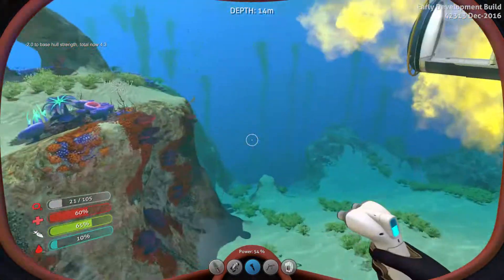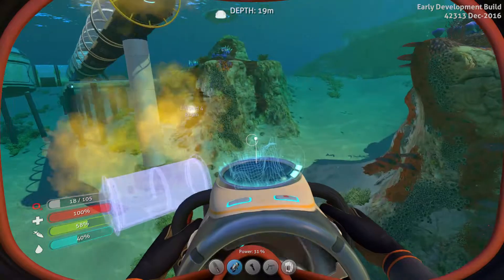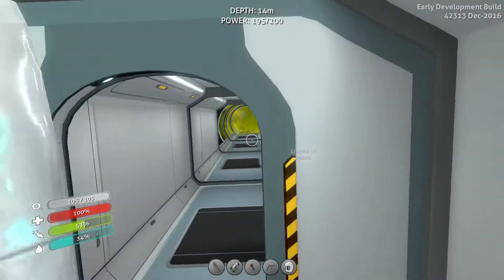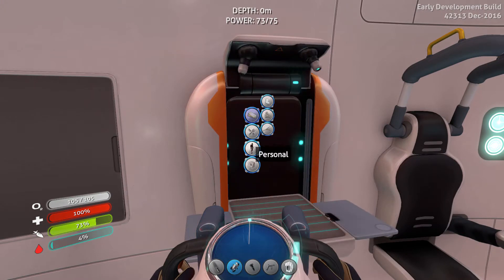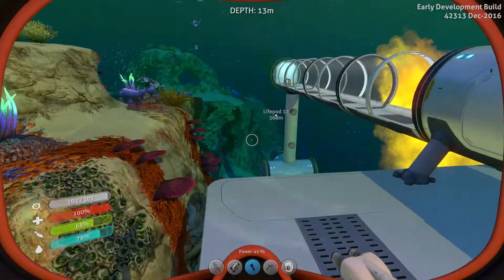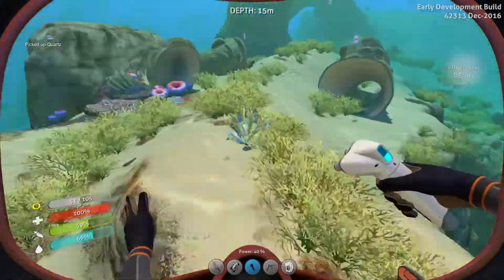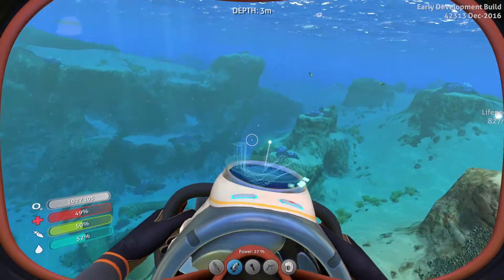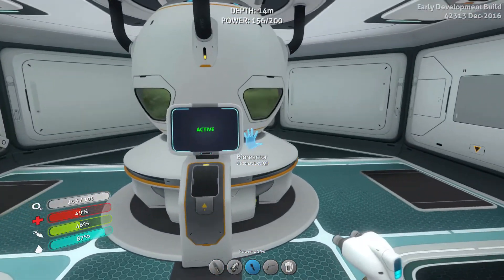Subnautica - E15 'Reinforced'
I learn how to reinforce my base, which is a huge help!

Do you enjoy my content and want to support me more directly? If you enjoy my stuff consider showing the love through comments, likes, favorites, subscriptions, etc.